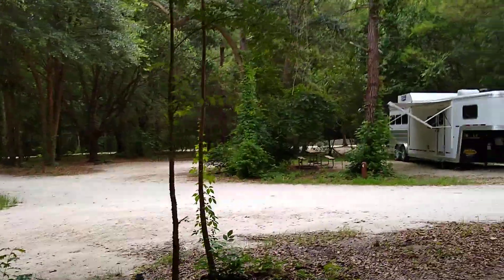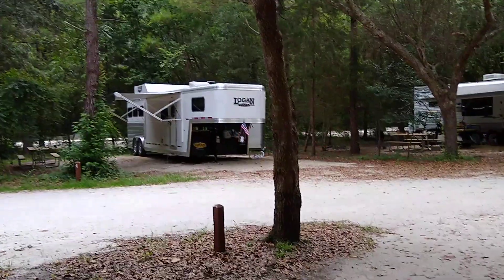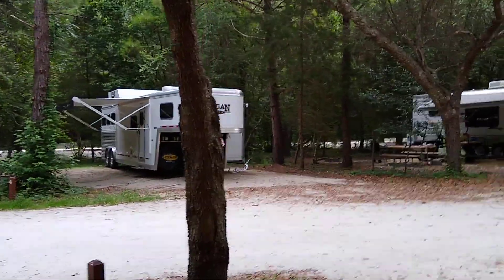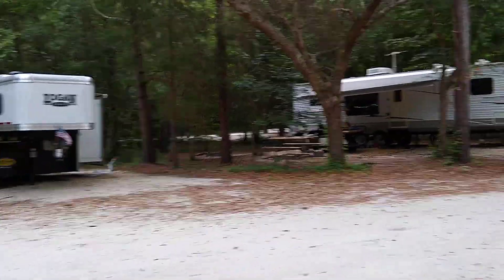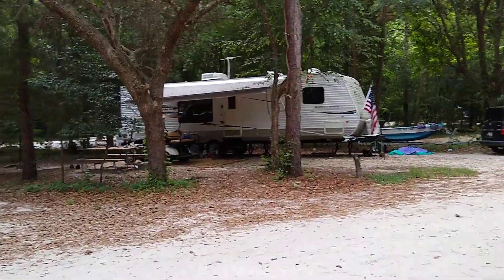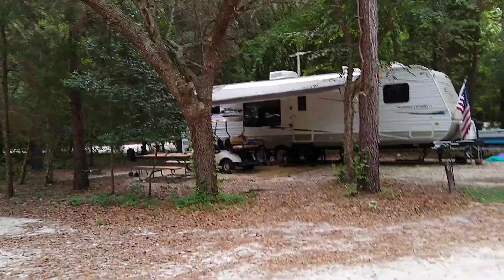Video of Givhans Ferry State Park, SC from Courtney B.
the RV sites

▶︎ A nice place for river tubing enthusiasts
We spent a lovely weekend at Givhans State Park. It's definitely a small park, and its big draw is its location on the Edisto River, with lovely river-tubing to boot.
We stayed in the tent sites, which have water and electricity at each site. There is a central parking area, and then you must carry in your stuff to your site. Ours, T-28, was one of the first, and from the closest parking spot, it was 200 steps along flat ground (just to give you an idea).
The tent sites are right behind the only public restroom, which means that the restroom gets filthy after a day of the river-goers going in and out. There is only an outdoor shower. You can walk into the RV loop to get a larger, cleaner, and more private restroom with showers.
The only trash dump we could find (apart from the small cans in the restrooms) is located just off the entrance of the park. The park has a strong WiFi signal at the main house/office, but the rest of the park doesn't get WiFi and barely any cell service. The staff keeps the park clean and it's very pleasant, especially on weekdays! Don't forget the bug spray! And steer clear of the poison ivy, which is everywhere.